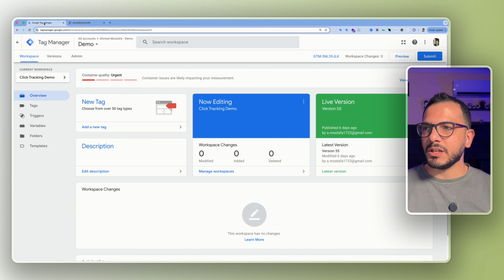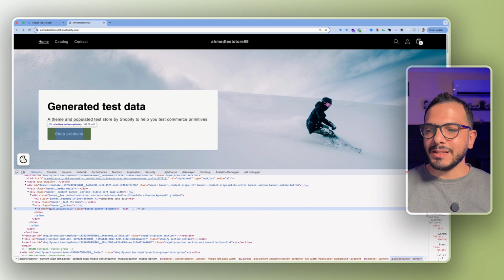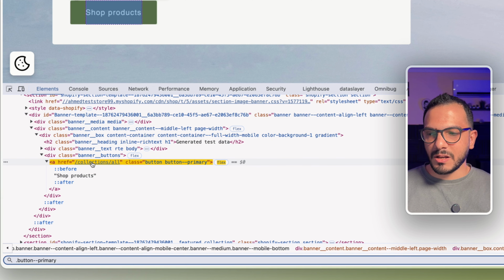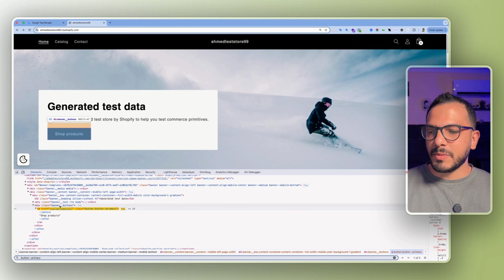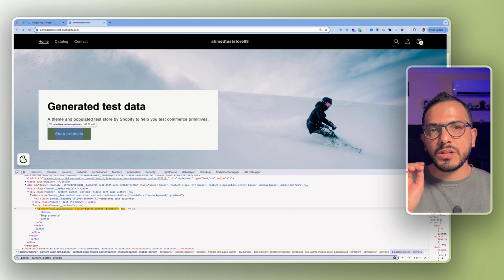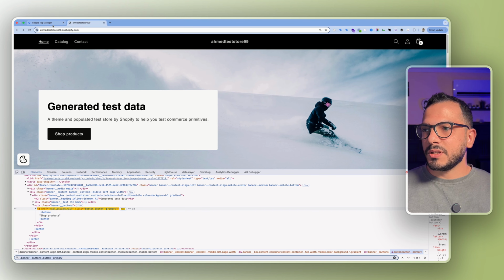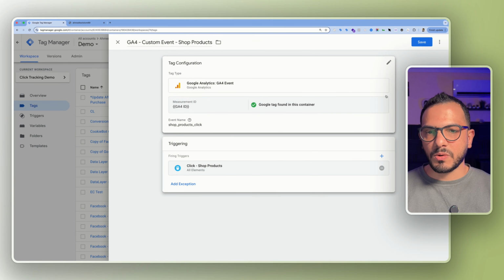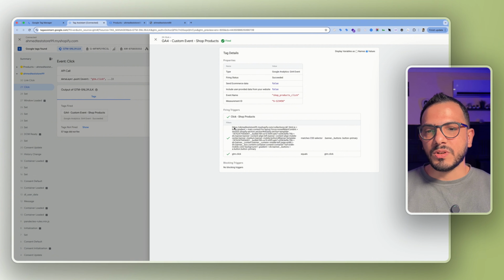The ONLY Click Trigger you need in Google Tag Manager (Ultimate Click Tracking Guide 2025)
Want to track user clicks with Google Tag Manager but not sure where to start? This step-by-step tutorial shows you exactly how to track any button click using GTM without writing a single line of code! (Designed for non-technical users)

👉 By the end of this video, you’ll know:
- How to create a GTM trigger for tracking button clicks- What is the CSS Selector
- How to inspect elements and find the right CSS selector
- How to fire events in GTM when users interact with your site
- How to test your Triggers before going live with the changes

👉 Timestamps:
00:40 Introduction & a use case
03:00 How to get any element CSS Selector
03:40 How to configure the trigger in Google Tag Manager
04:05 How to test your trigger before publishing the changes
04:54 Thank You & Final Words